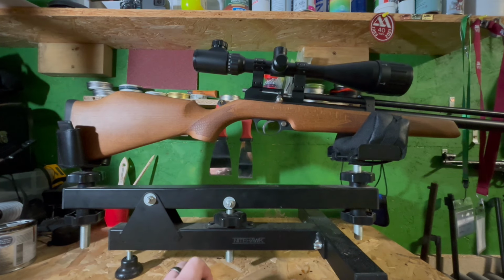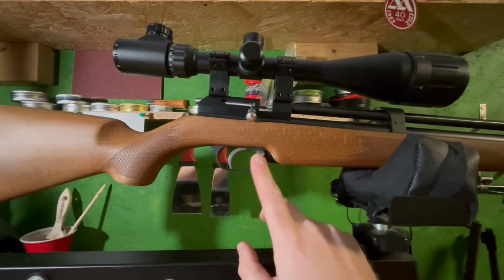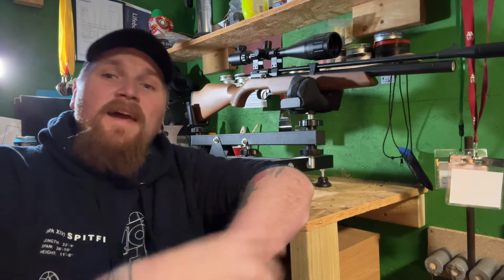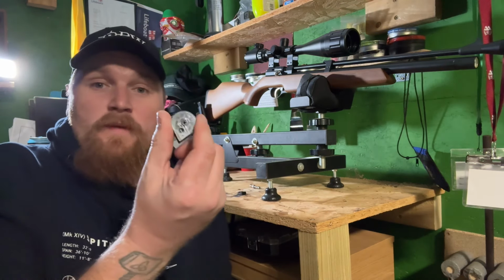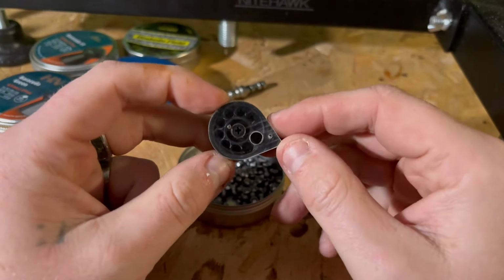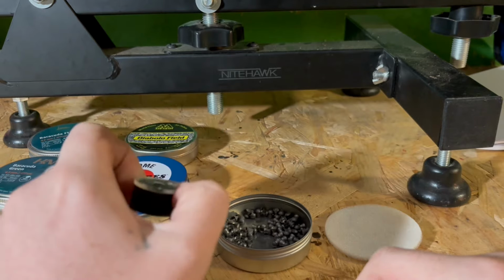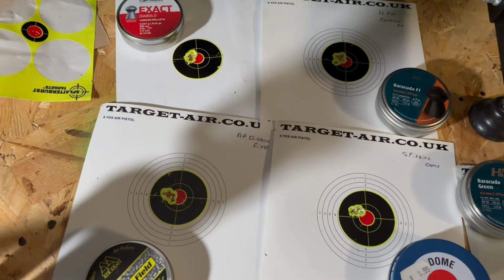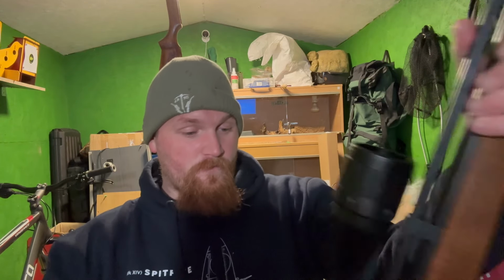SMK PR900 gen 2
In this weeks video we are having a look at the SMK pr900 gen 2